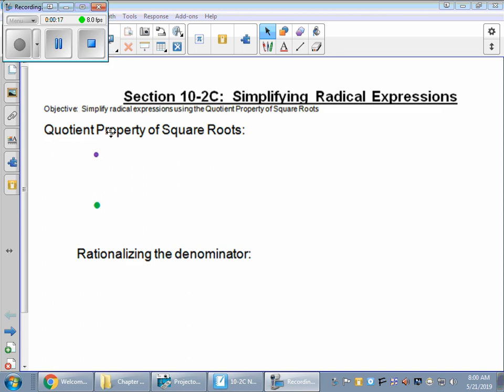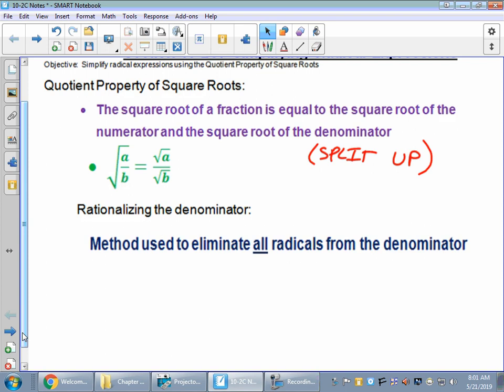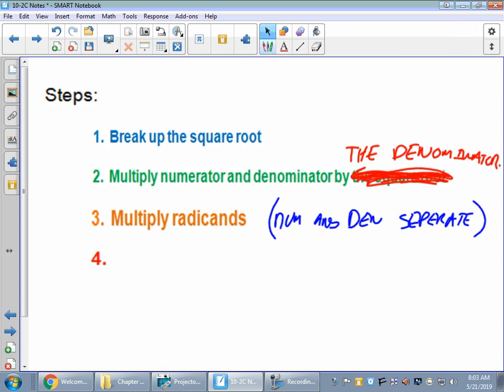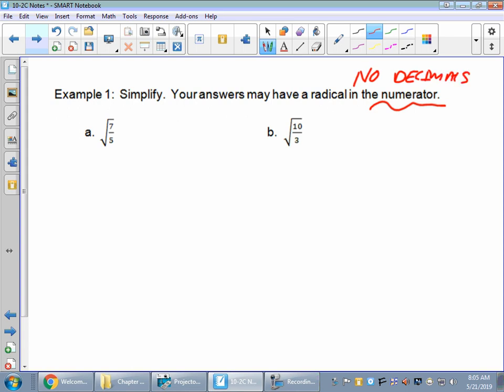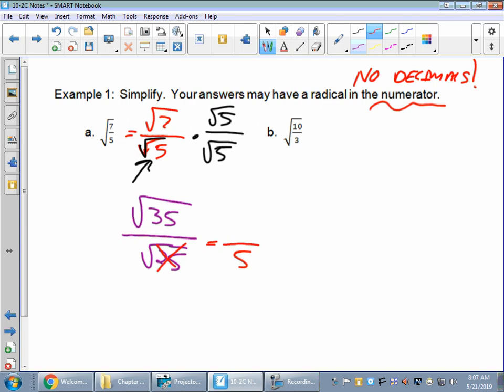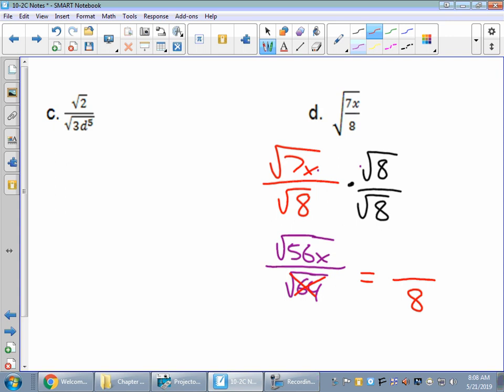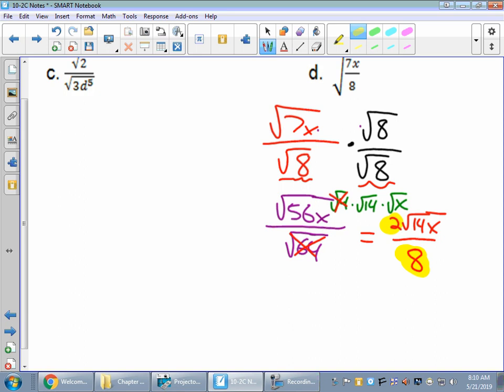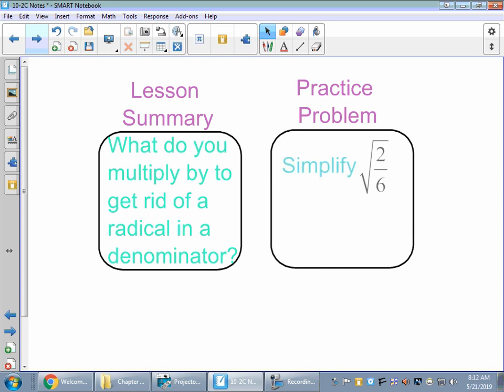Section 10-2 C Notes